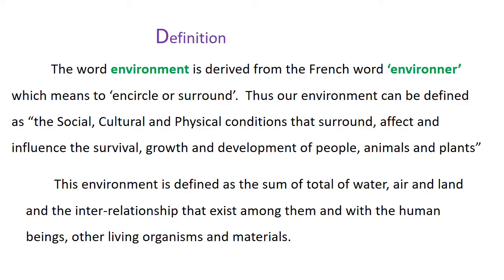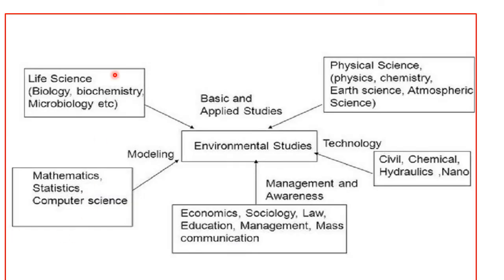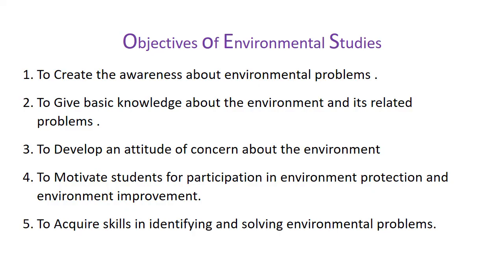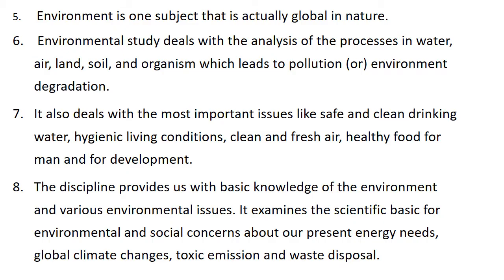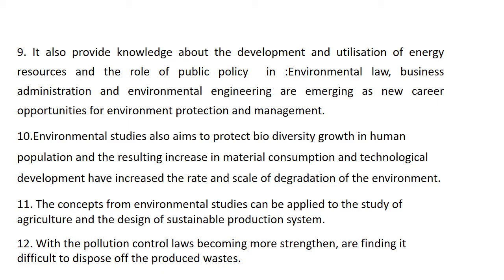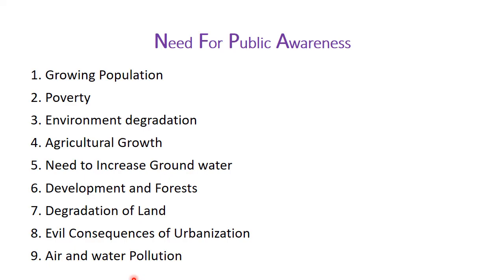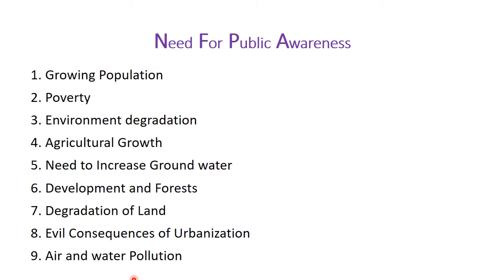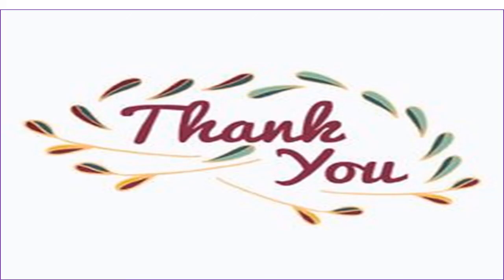Multidisciplinary Nature of Environmental Studies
Unit 1 Introduction to Environment Studies  1.Multidisciplinary Nature of Environmental Studies